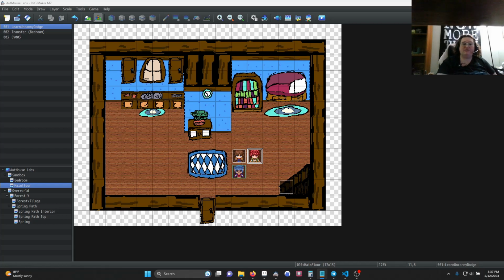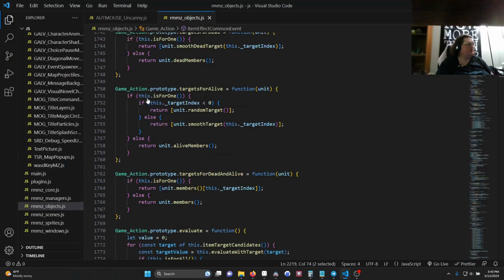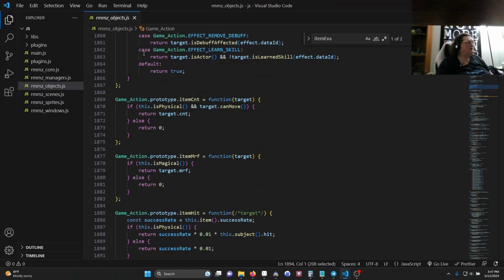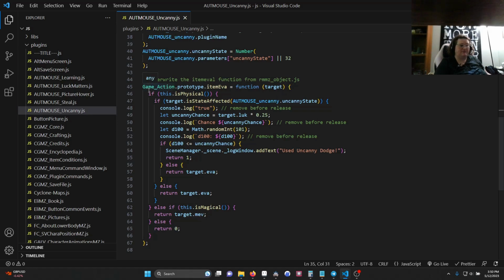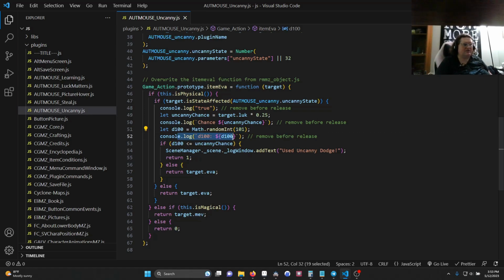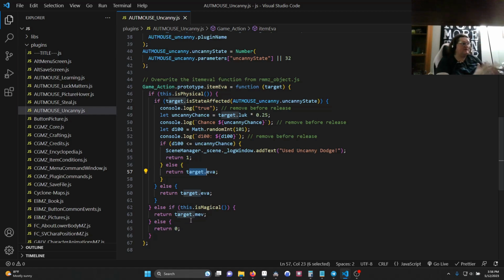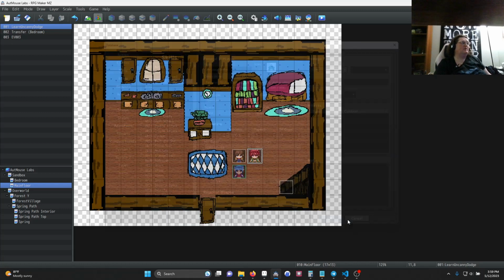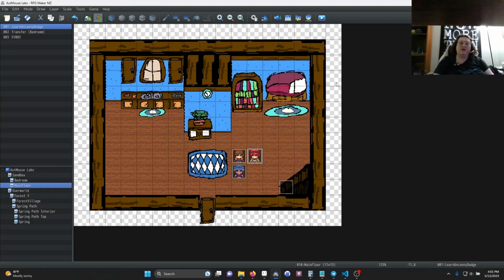RPG Maker MZ Plugins101 Part 2: Overriding Engine Functions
This is part 2 of our series on creating plugins in javascript for RPG Maker MZ. In this episode we cover overriding functions from the core engine and make a plugin that mimics the Uncanny Dodge skill from Dungeons and Dragons in RPG Maker MZ.